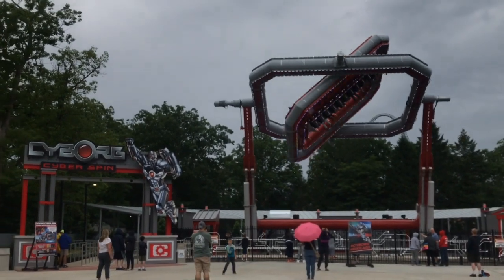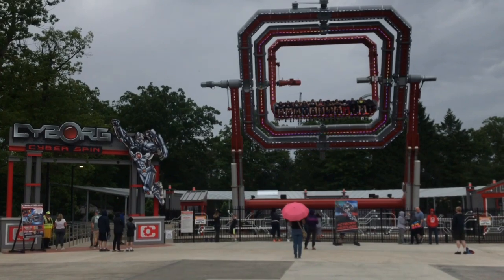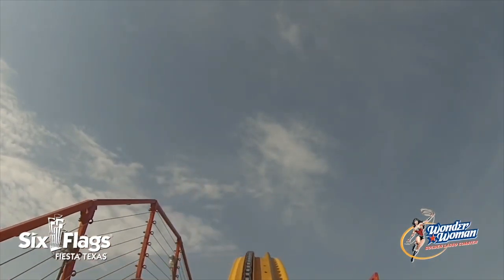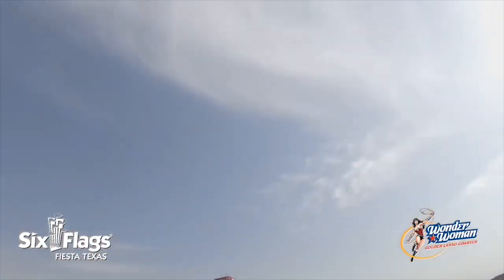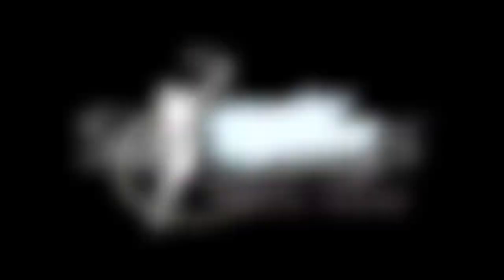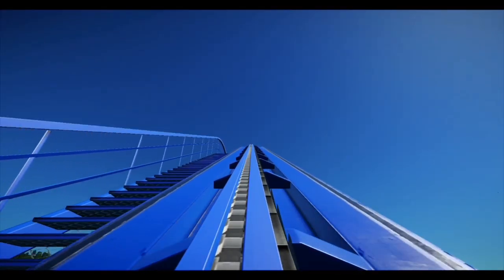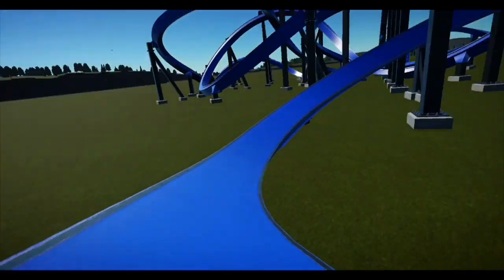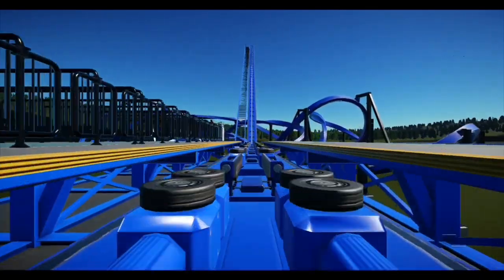Six Flags Great Adventure New Coaster?